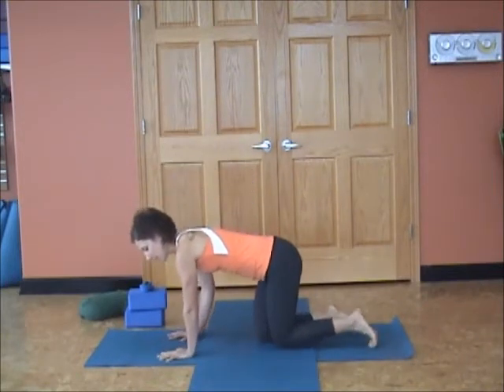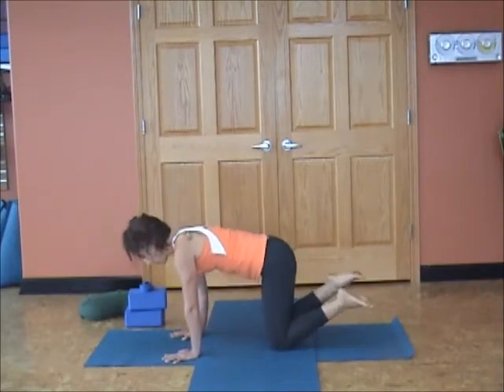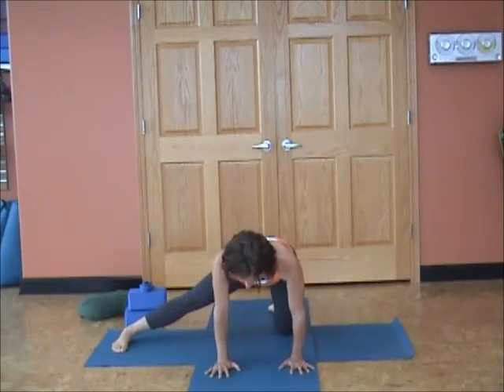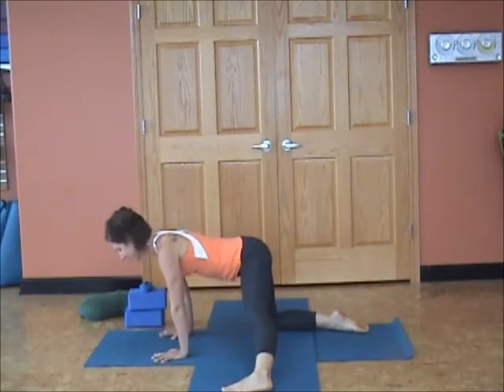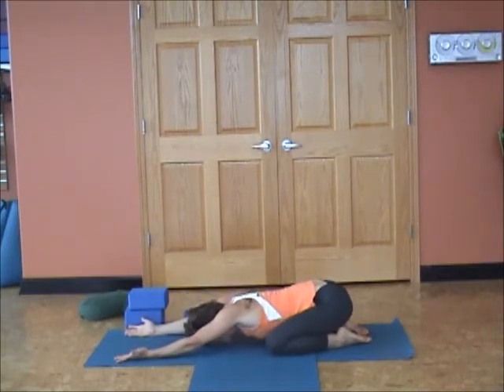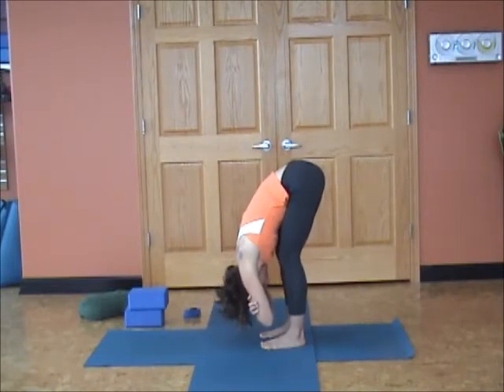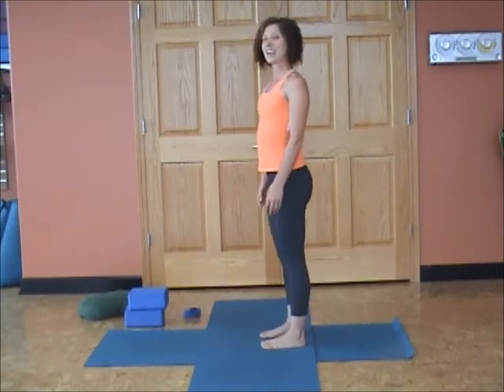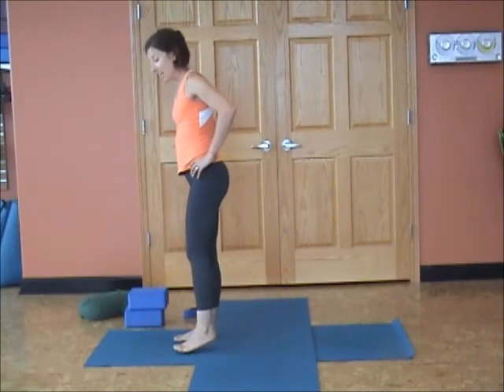Simple Hatha Yoga Workout | Yoga for Flexibility | Part I with Hope Zvara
Join Hope for a great 17 minutes of pure blissful hatha yoga.

 This practice is great for stiff bodies and those looking for variations to simple yet effective moves.

Want to know more about what Hope is up to? Visit her website and blog